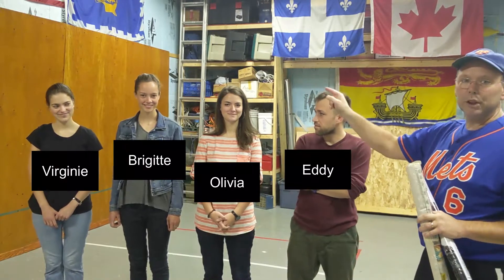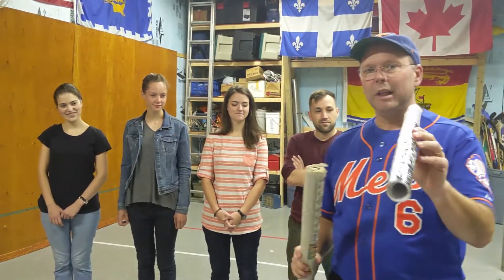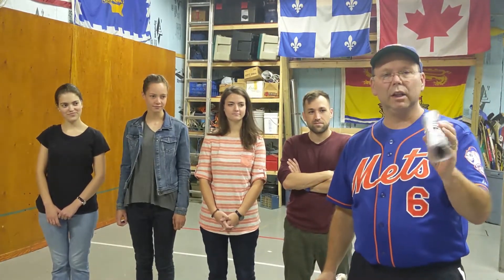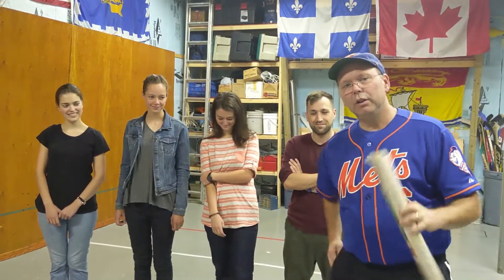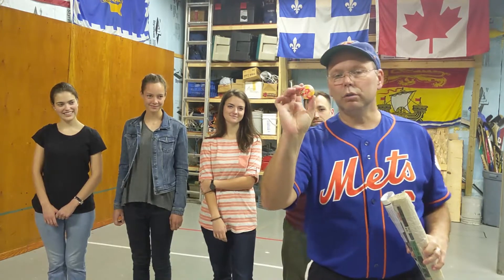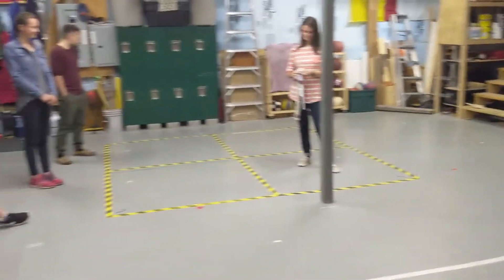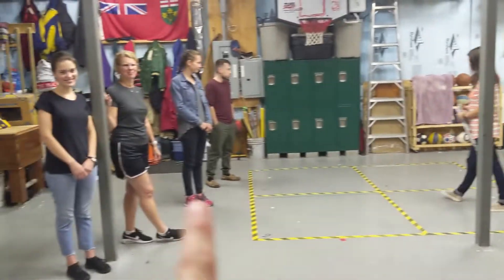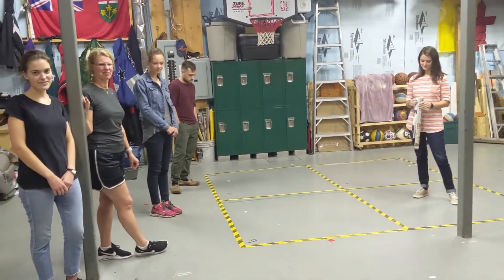Youth Ecclesia: Game - Indoor Baseball